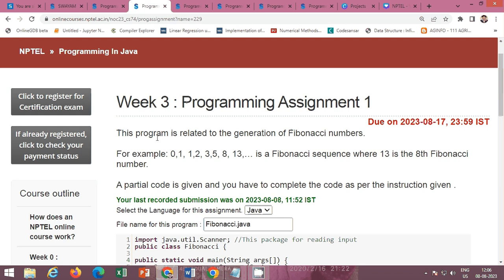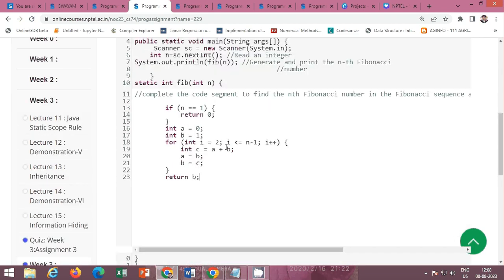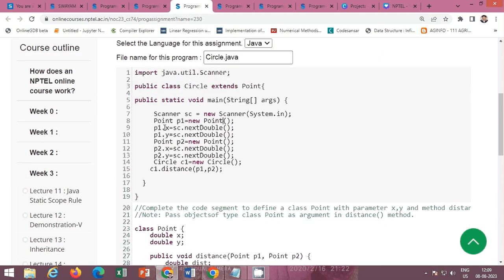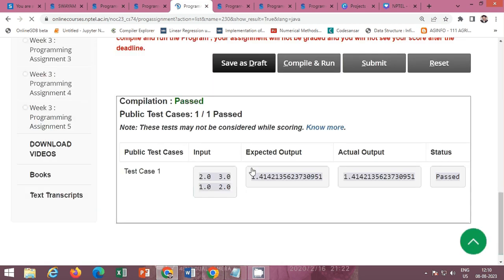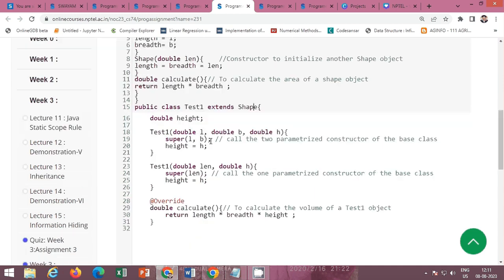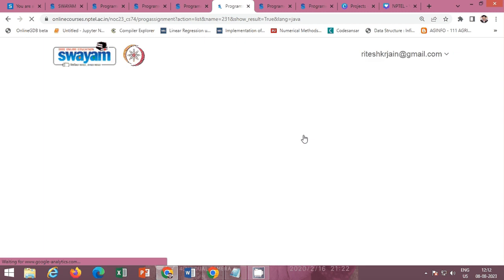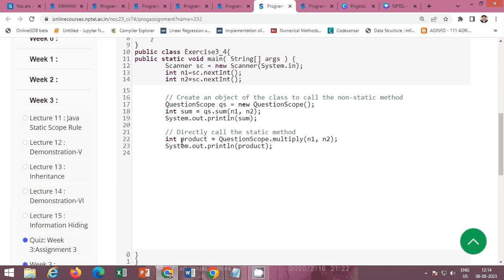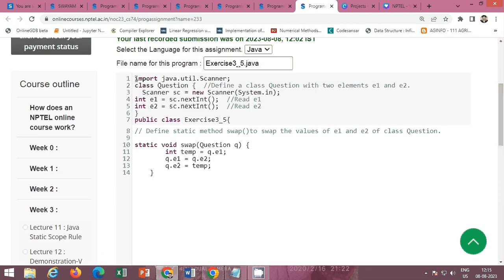NPTEL Programming in Java Week 3 Programming Assignment Solution July-Dec 2023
This video provides the solution of NPTEL Programming in Java Week 3 Programming Assignment July-Dec 2023